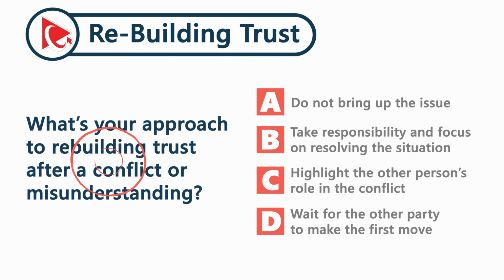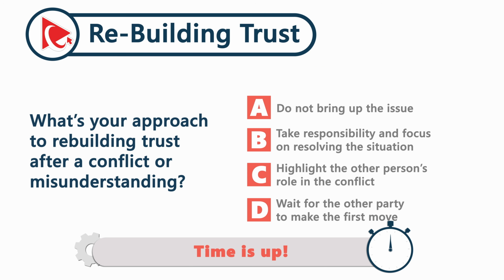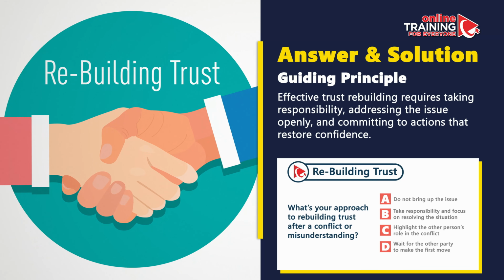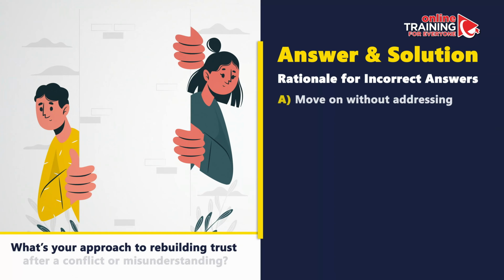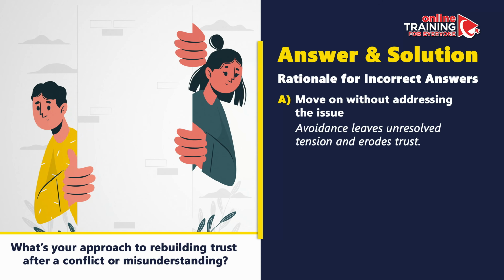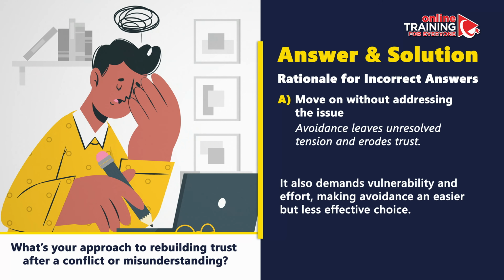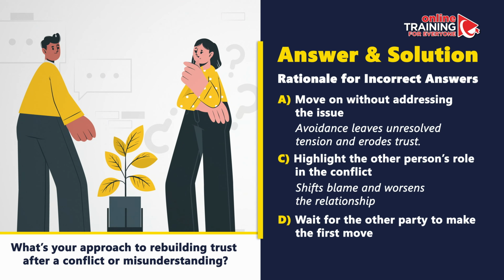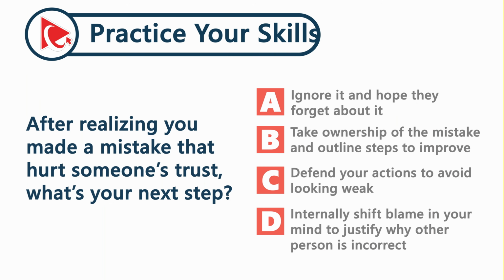Pass the NORTHERN TRUST ANALYST Test 3 Must-Know Qs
Preparing for the Northern Trust Analyst Assessment Test? This fast, no-fluff guide breaks down the top 3 question types you must master to pass. We walk through typical numerical reasoning (ratios, growth, data tables), a concise mini case/valuation prompt like you’d see at Northern Trust Asset Management, and a situational judgment (SJT) item aligned to client service, risk, and ethics. You’ll see how to structure answers, avoid traps, and show the analytic rigor Northern Trust expects.

What you’ll learn:

Number sense for finance: percent change, CAGR, KPIs

Mini DCF / multiples reasoning and clear slide-ready takeaways

SJT frameworks for stakeholder, risk, and compliance scenarios

Quick Excel tips (filters, percent, CAGR) without overbuilding

Time management, calculator rules, and note-taking setup

How to connect insights to Northern Trust’s custody, wealth, and AM context

Finish with a checklist and practice prompts you can reuse before your Northern Trust careers screening or HireVue.